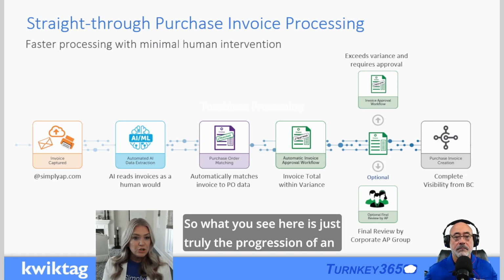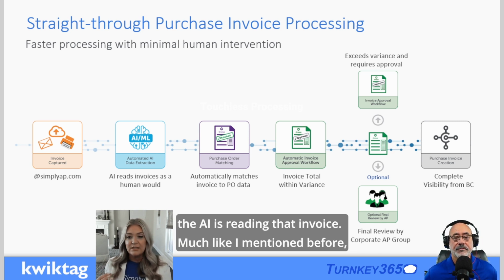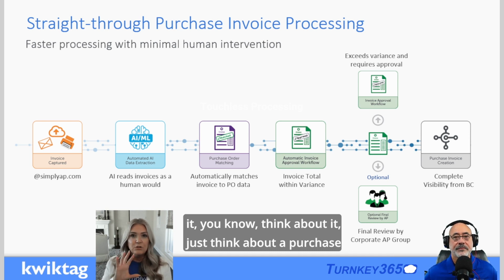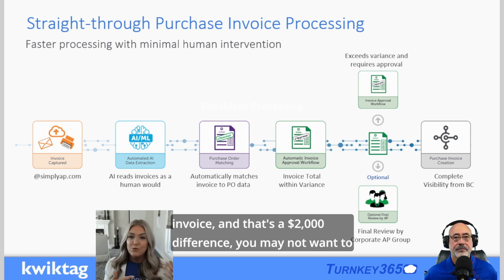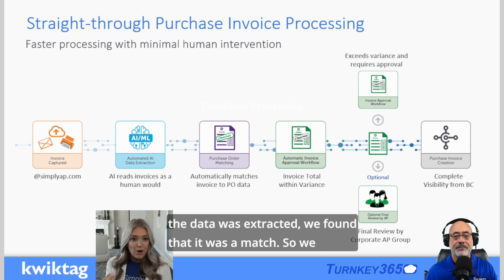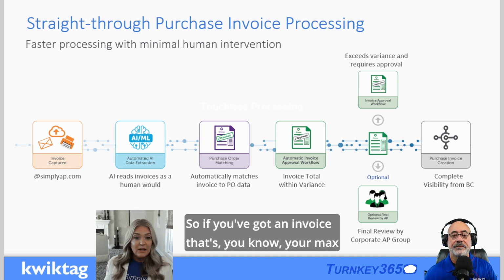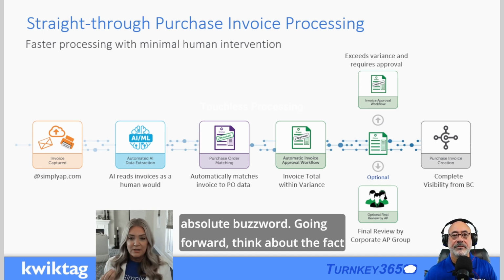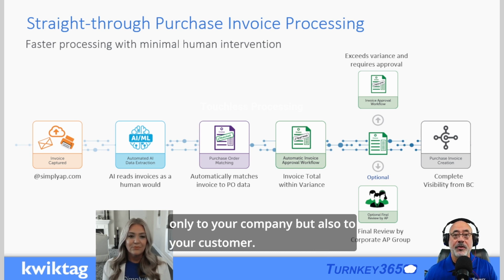Faster AP Invoice Processing with Minimal Human Intervention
Flexible and effective workflow coupled with Artificial Intelligence truly creates a complete solution to fit the needs of your organization

AP Automation setup can easily be setup to match the decision criteria for your team

All of the productivity with all of the control that you need

Reduced Risk, Time to Value, Innovation

There is so much more to learn on the Turnkey 365 podcast
to find the latest episodes